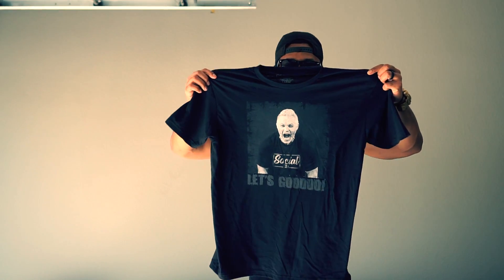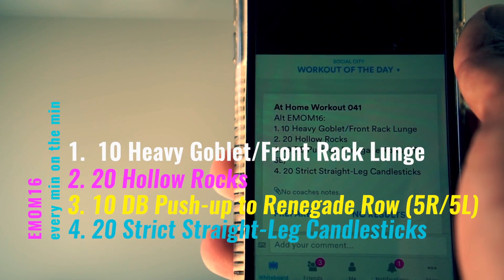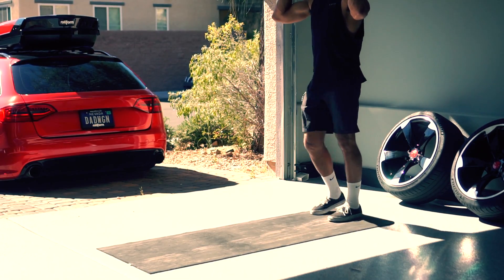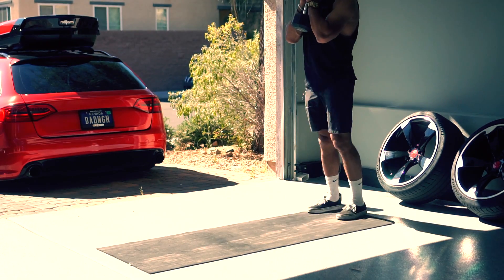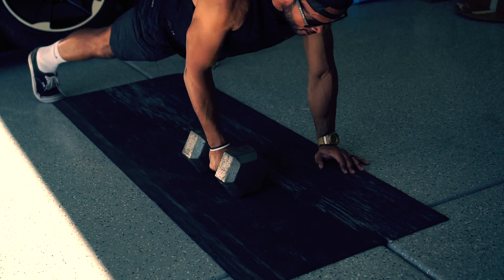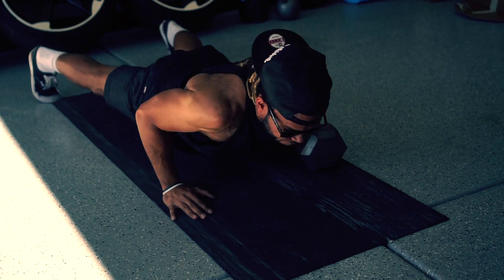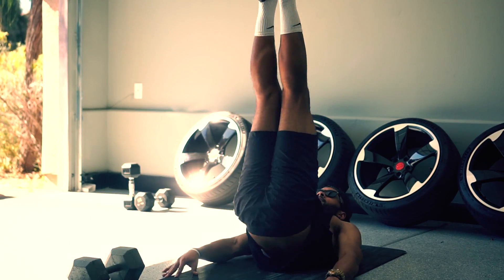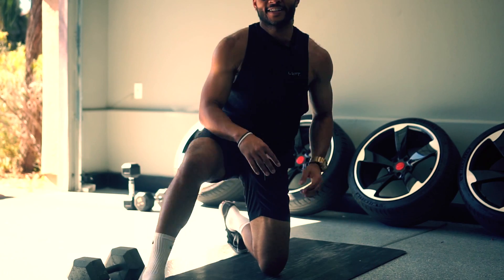At Home Workout 041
Alt EMOM16:
1. 10 Heavy Goblet/Front Rack Lunge
2. 20 Hollow Rocks
3. 10 DB Push-up Renegade Rows (5R/5L)
4. 20 Strict Straight-Leg Candlesticks (scale to only lower the legs 45 degrees then back to 90 degrees and straight to the sky)